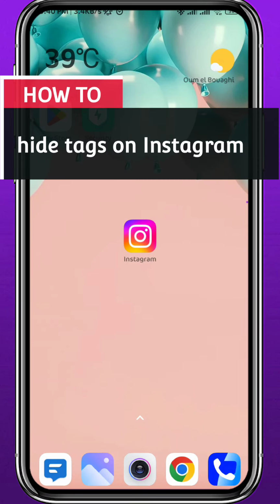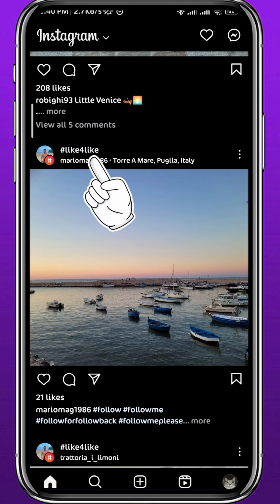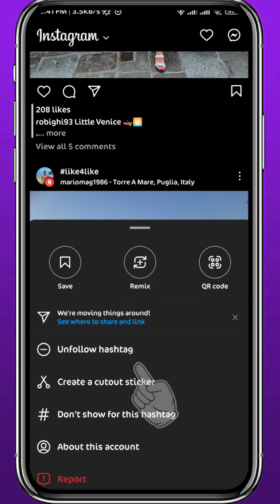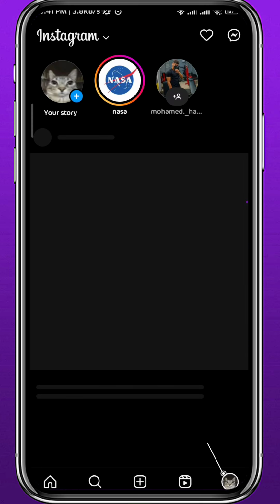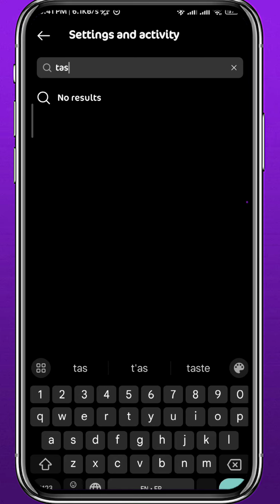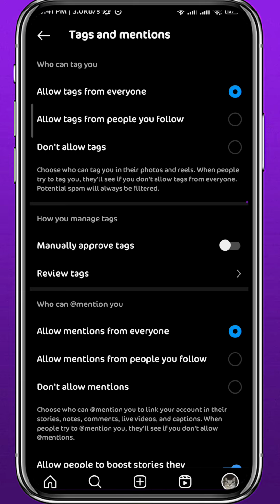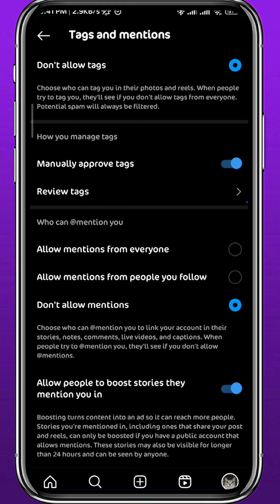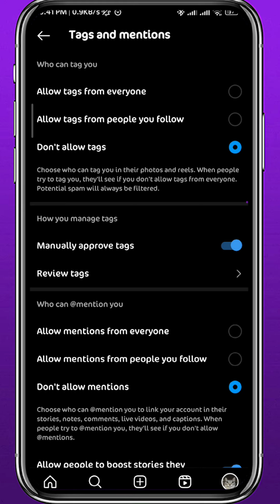How to Hide Tags on Instagram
Learn how to hide tags on Instagram in this quick tutorial. Keep your posts looking clean and professional with this simple trick!